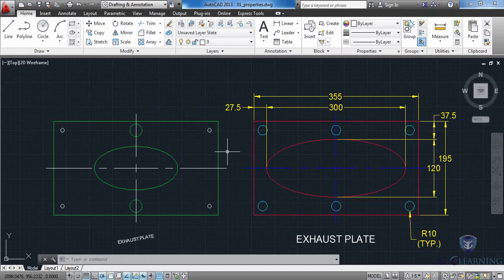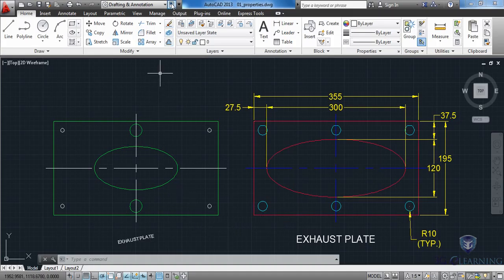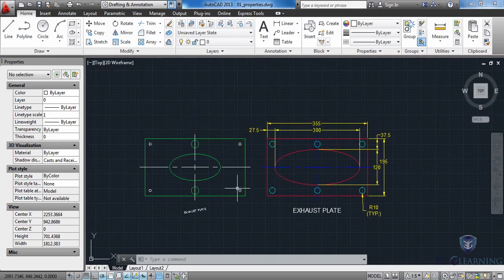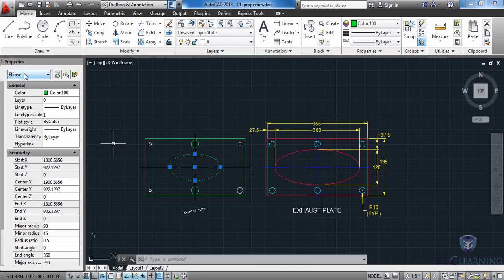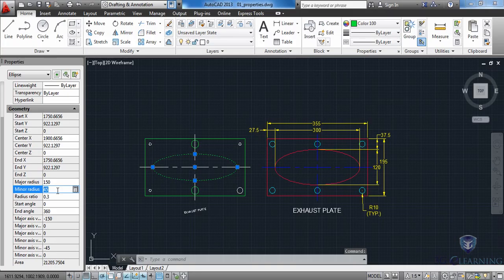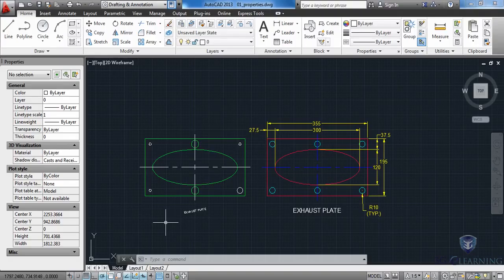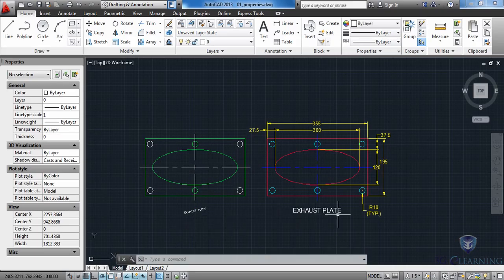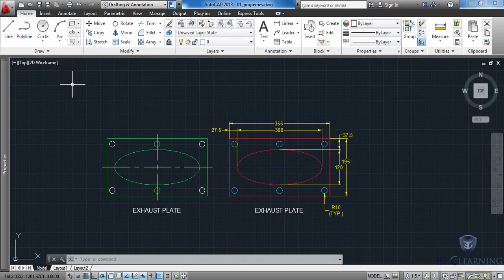33 Revising geometry using the Properties palette